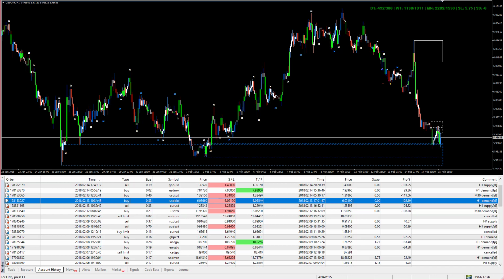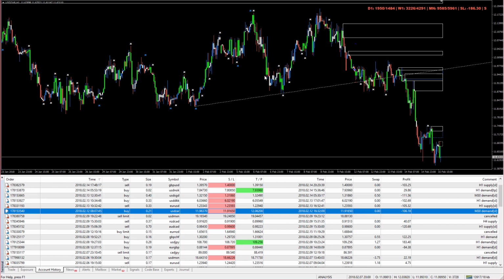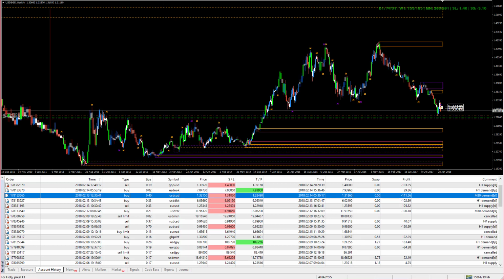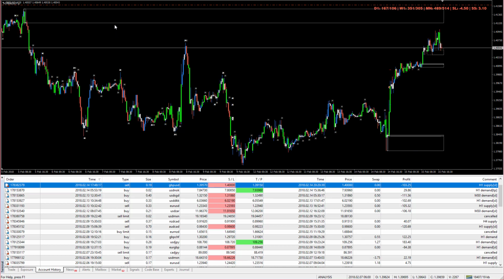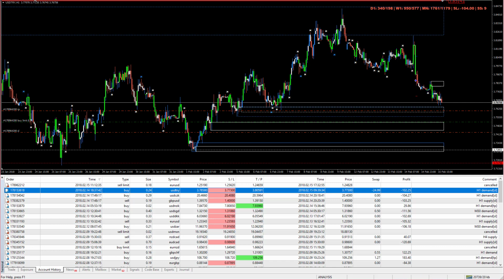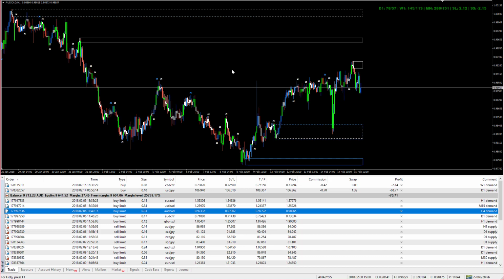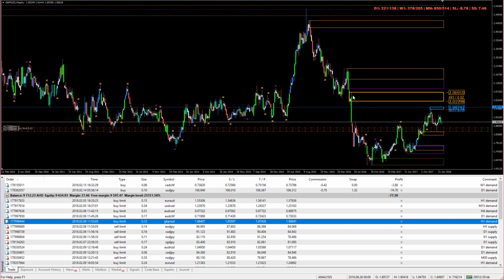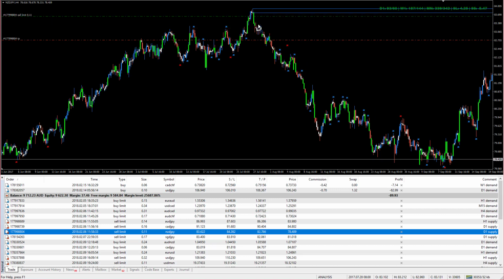Pipnotic Symposium 15.02.2018 (#3)